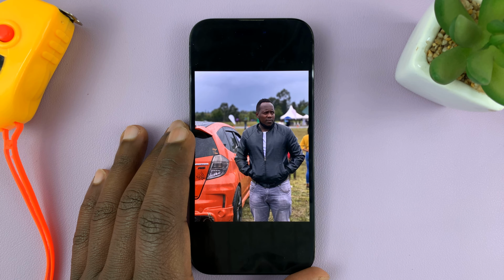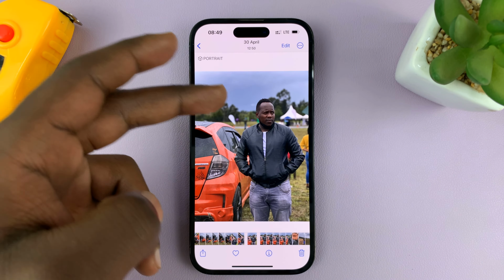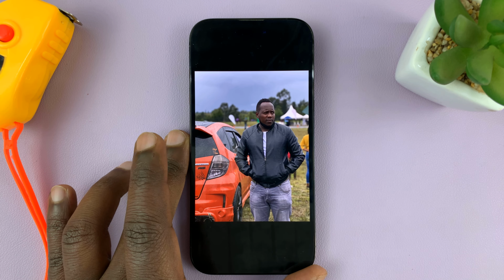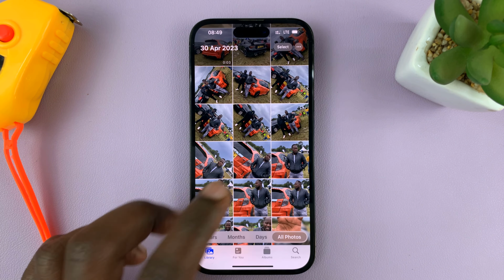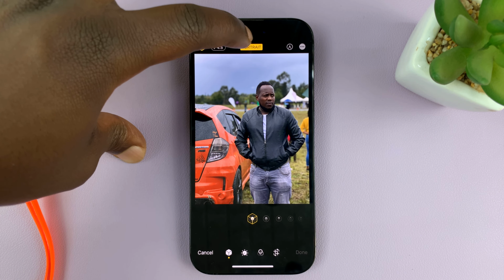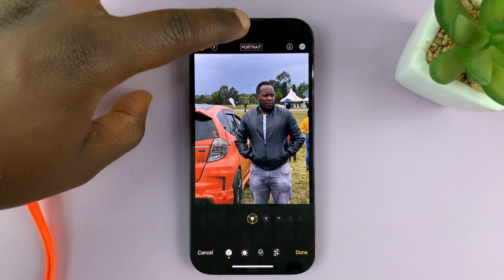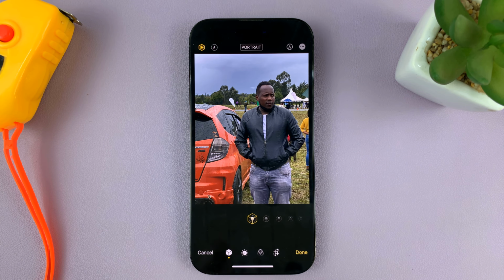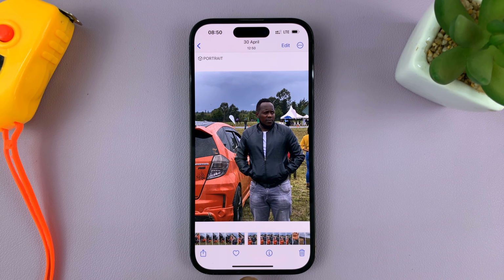How To Remove Portrait Mode Effect From iPhone Photos | Remove Blur From iPhone Photos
In today's tutorial, we're going to show you a simple and effective method to remove the portrait mode effect, also known as blur, from your iPhone photos.

Have you ever taken a stunning picture on your iPhone using the portrait mode, only to realize later that the background blur is a bit too strong or not to your liking? Well, worry no more! We've got you covered with this step-by-step guide that will help you remove the blur and bring your photo back to its original state.

In this video, we'll walk you through the entire process, from identifying the portrait mode photos in your iPhone gallery to using a powerful editing tool to eliminate the blur. Whether you're a professional photographer or just someone who loves capturing precious moments on your iPhone, this tutorial is for you.

Our expert instructor will explain the technique in a clear and easy-to-follow manner, making it accessible to beginners and experienced users alike. You don't need any advanced editing skills or expensive software to achieve great results – we'll show you how to do it using free and readily available apps.

By the end of this tutorial, you'll have the knowledge and confidence to remove the portrait mode effect from your iPhone photos whenever you desire. Say goodbye to unwanted blur and hello to crisp, clear images that truly showcase the beauty of your subjects and backgrounds.

Remove Portrait Mode Effect From iPhone Photos:
Remove Blur From iPhone Photos:

Step 1: To get started, open the photo you wish to edit in the Photos app on your iPhone . Tap on the "Edit" button located at the top-right corner of the screen. This will bring up the editing interface, where you'll find a variety of adjustment tools.

Step 2: Next, locate and tap on the "Portrait" icon, which should be selected, with a yellow color. This option allows you to remove or add the background blur in your portrait mode photo.

Step 3: Once you're satisfied with the adjustments made to the portrait mode effect blur, tap on the "Done" button at the bottom-right corner of the screen. This will save your edited photo, replacing the original version in your Photos library.

From there, you can easily share your masterpiece with friends and family by tapping the Share button and selecting your preferred sharing method.

Cell Phone Tripod Adapter